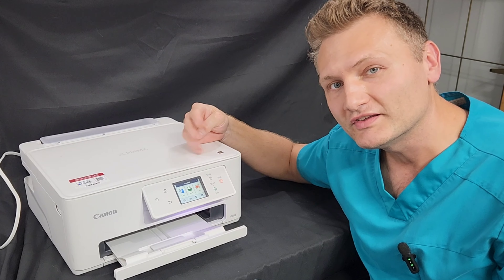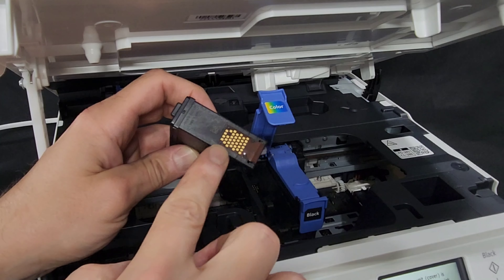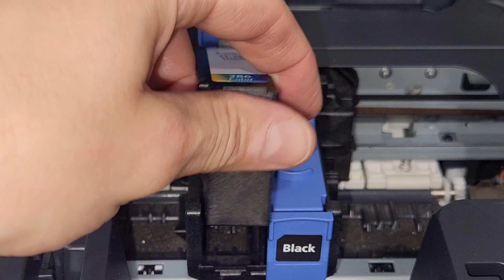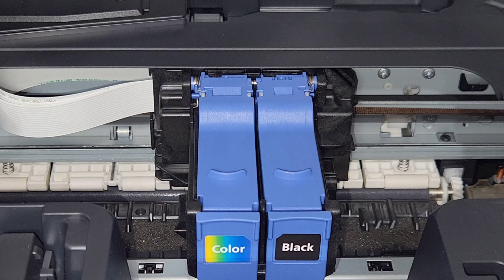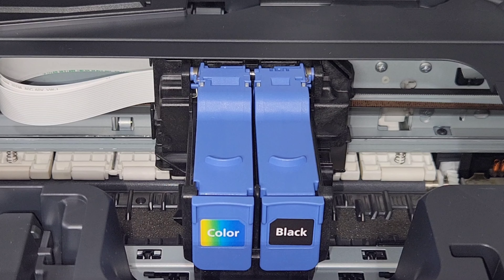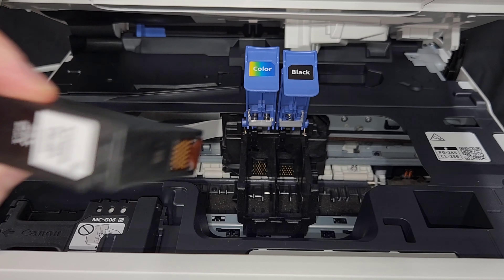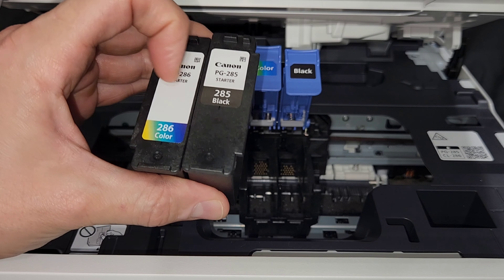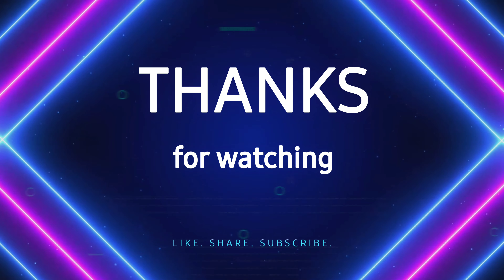Canon Pixma TS7720 TS7722 How To Resolve Support Code 1401 1403 1430 1485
In this video, I'd like to share some ideas on how to resolve support codes related to ink cartridges on Canon Pixma TS7720 and similar printers.